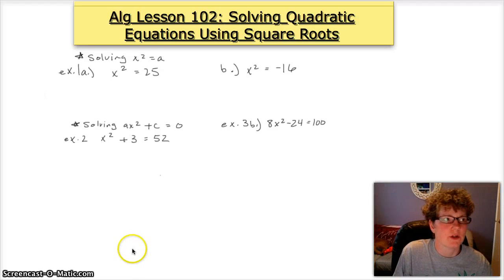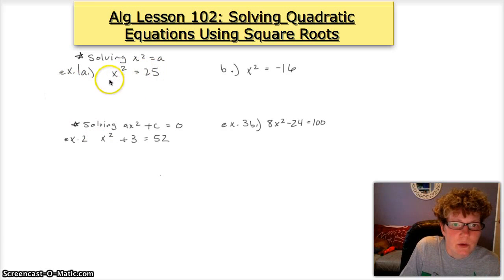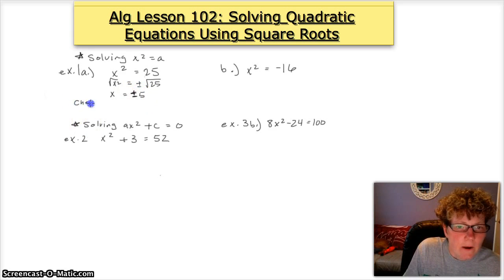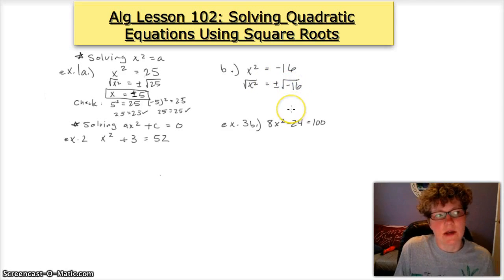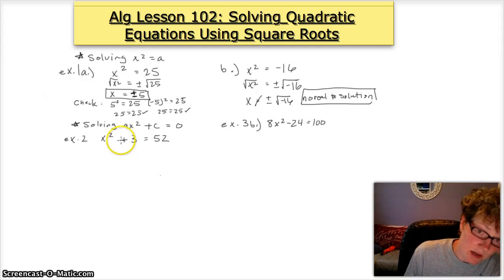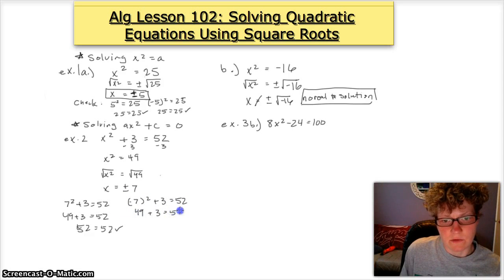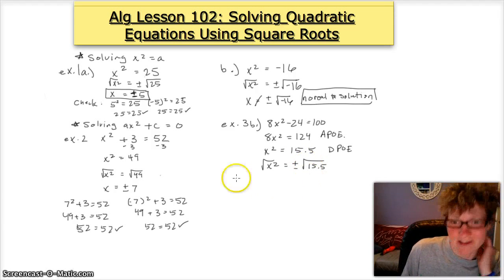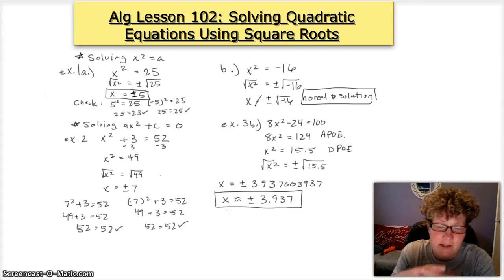Solving Quadratic Equations using Square Roots Algebra L 102